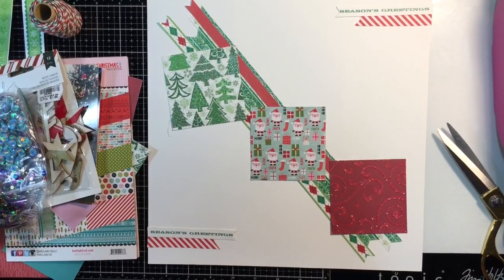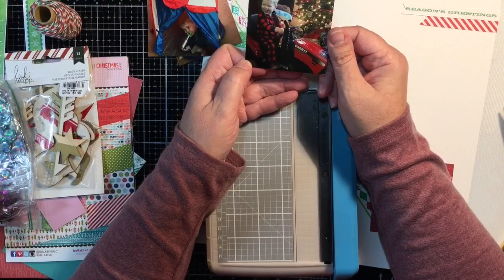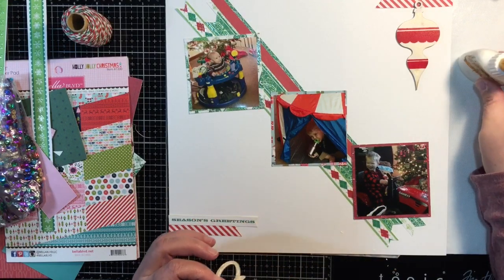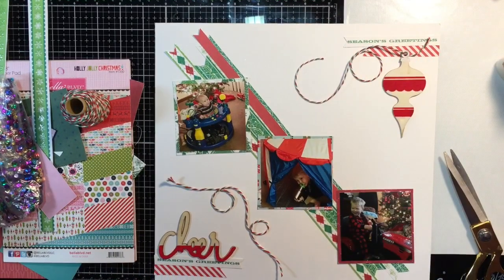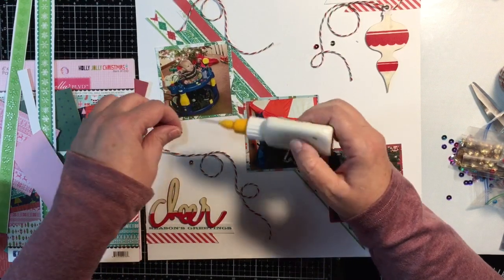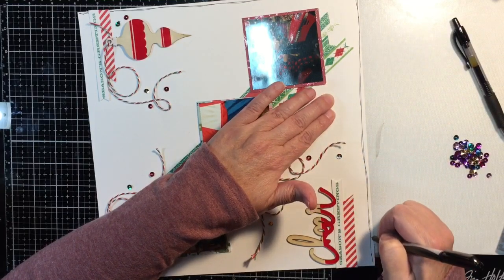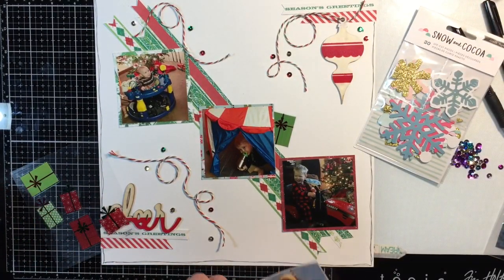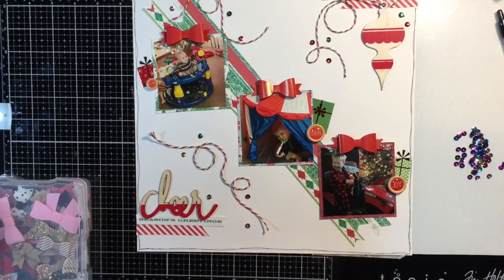12 Days of Christmas: Day 11 Process Video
Becky Bac is the Next Stop on this hop. Thank you all for joining us for our 12 Days Of Christmas Series, a hop filled with inspiration to help you complete your holiday scrapbook layouts and more. Be sure to Hop along to the next person until you make your way back to my video so you don't miss out on any of our projects. Thank you for joining us today.